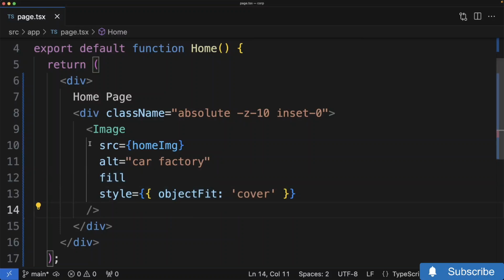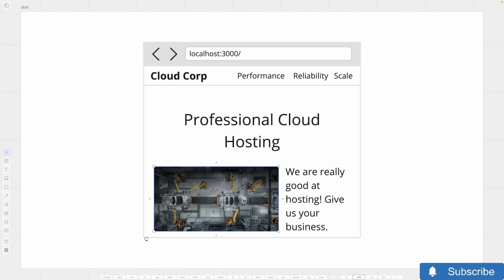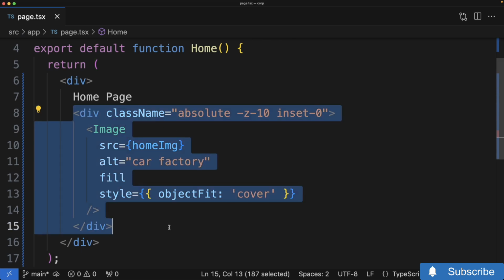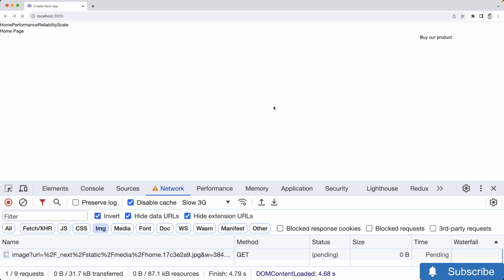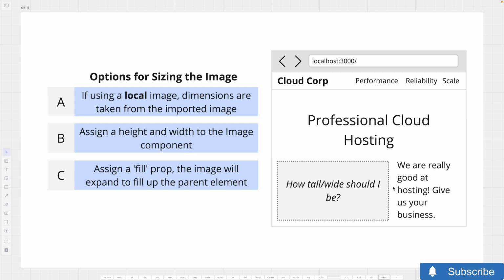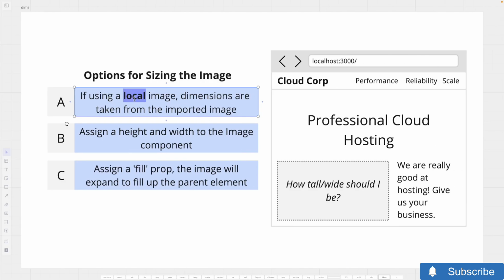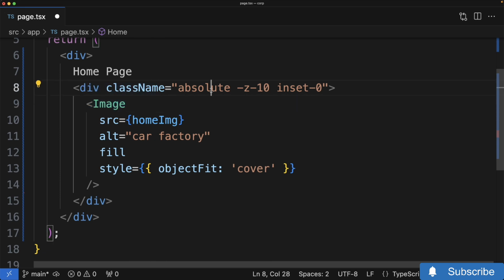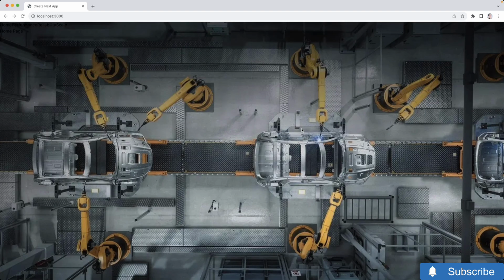Next JS 2024 : 10 - More on the Image Component